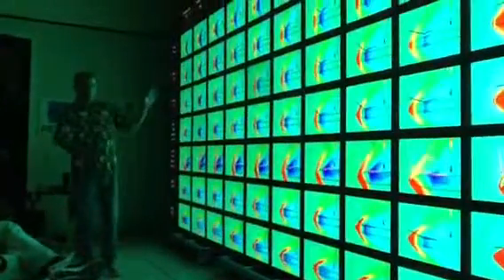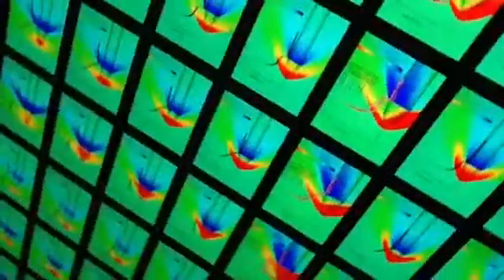Hyper wall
Space shuttle forces at work